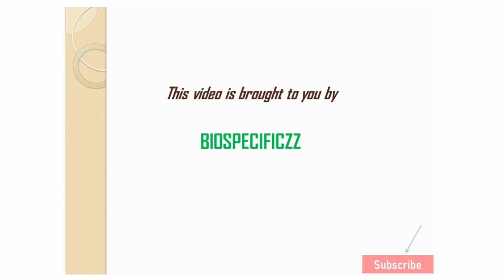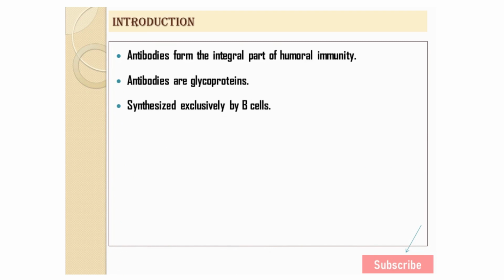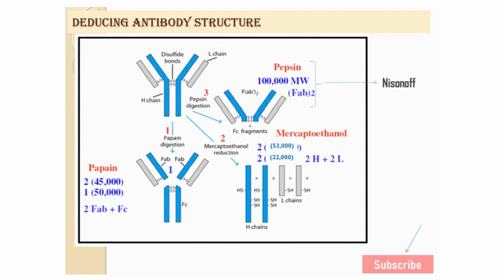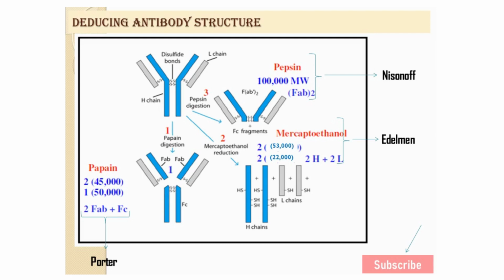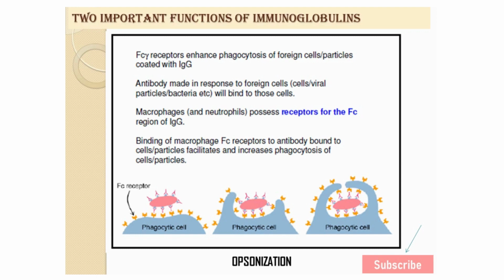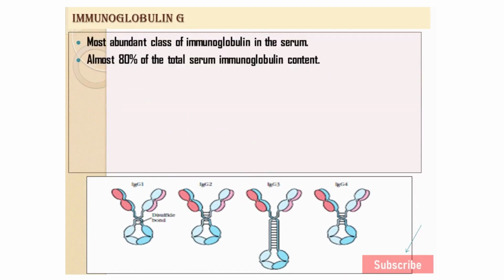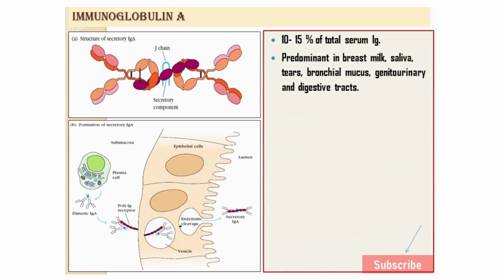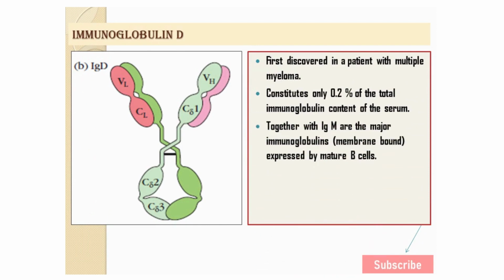Antibodies- Types and functions (BSc and MSc)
Antibodies- Types and functions. This video contains important information related to antibodies/ immunoglobulins, including their structure, functions and classifications. This will help the viewers understand basics of humoral immunity.

Biospecificzz nurtures enthusiastic bright minds to fall in love with the subject of life sciences. This channel helps in gaining knowledge and building interest into new ideas, research and innovations, current updates on scientific discoveries in life sciences and also motivates people to get enriched in important developments. To know more follow Biospecificzz on Instagram and Facebook page, link to which are given below: